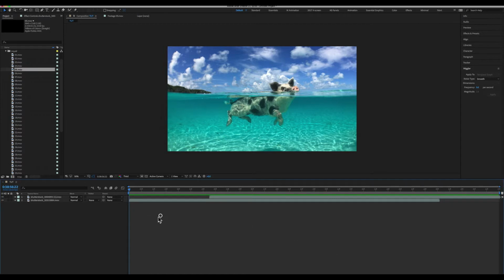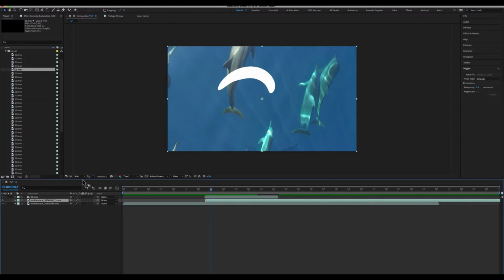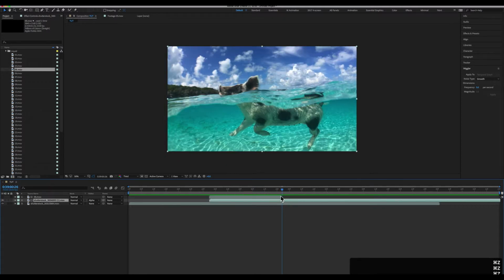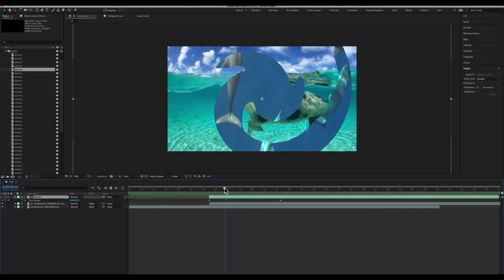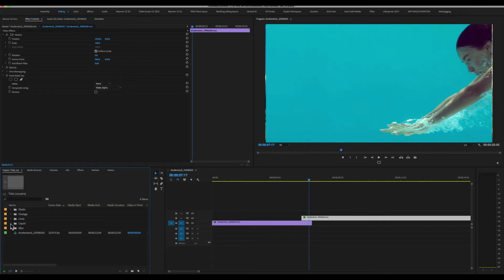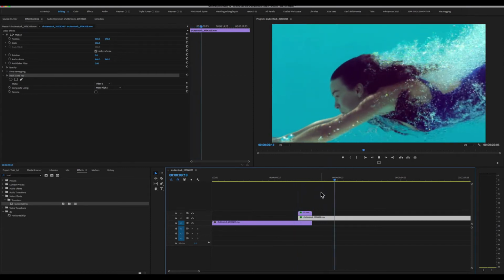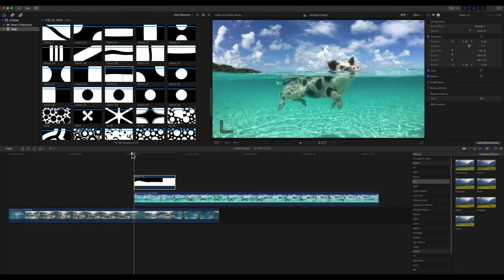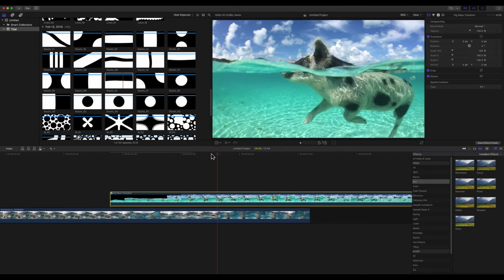Tidal Tutorial | RocketStock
- We’ve made it easy to add high-impact transitions to your work. To help get you set up, Tidal comes with an in-depth video tutorial. We’ll show you how to customize your effects, add them to your timeline, and more.